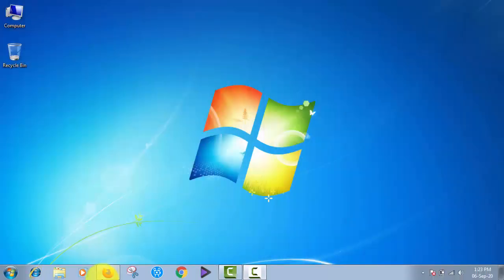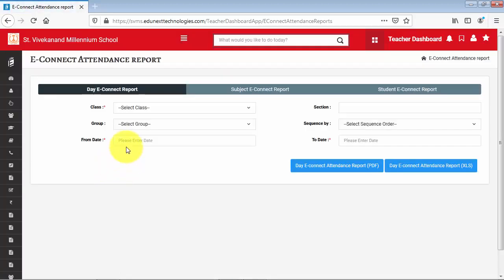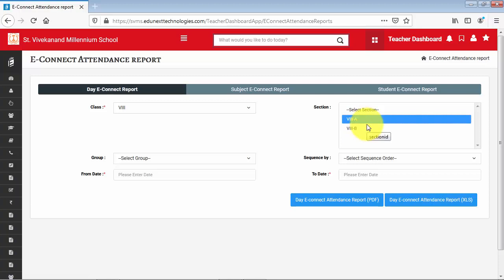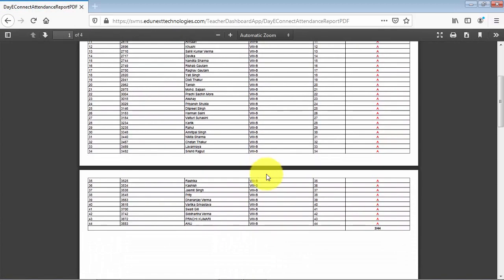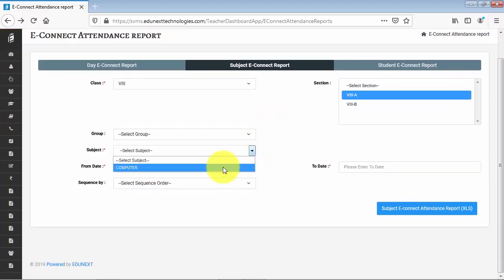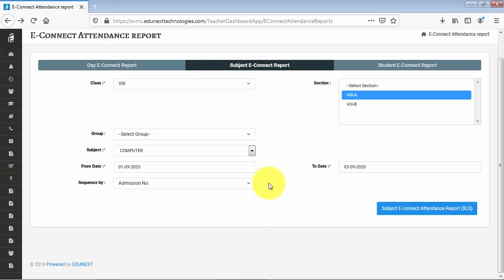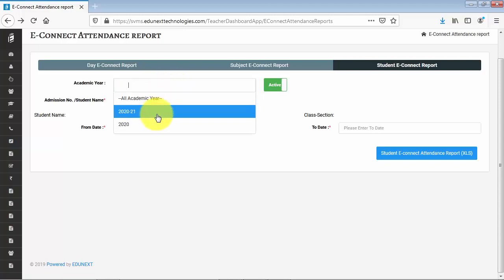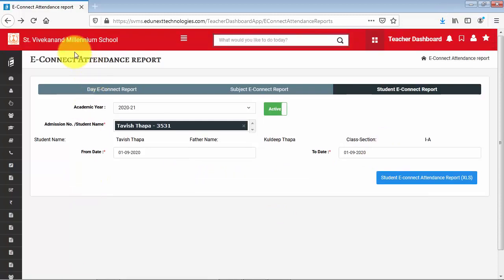How to download attendance in EDU Next Technologies || ERP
This video is regarding how to download attendance in edu next technologies.
3 different methods are explained in the video how a teacher can download attendance for students